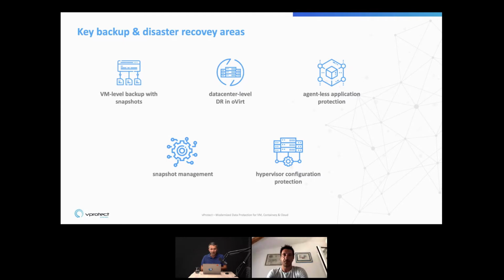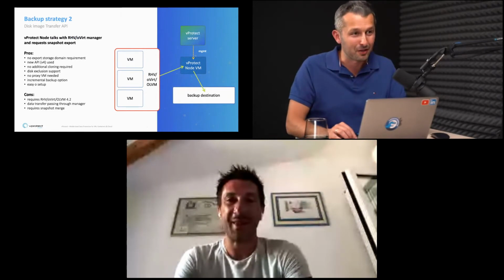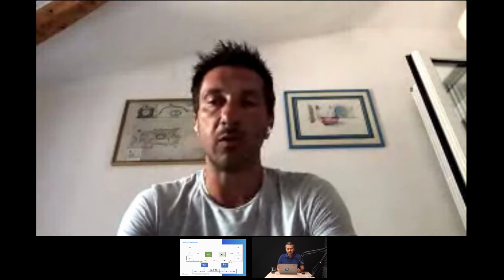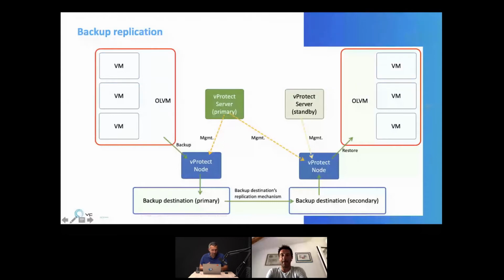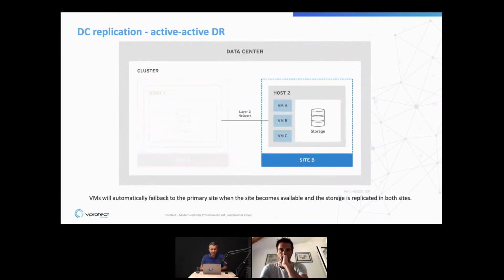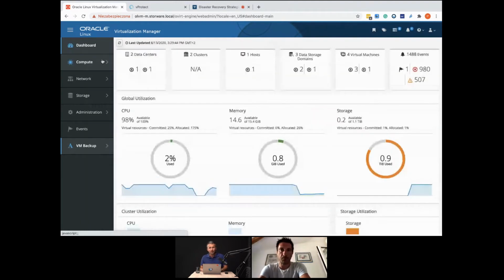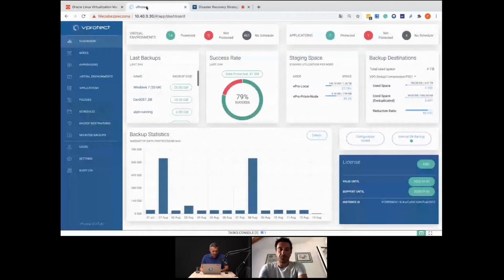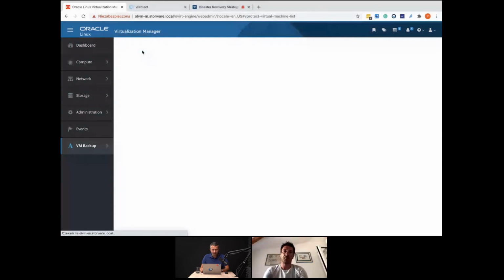Disaster Recovery Strategies for Oracle Linux Virtualization Manager | Storware webinar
Let’s discover Nested Virtualization with Oracle Linux Virtualization Manager. It is useful in a variety of scenarios, such as debugging hypervisors in a constrained environment and testing larger virtual deployments on a limited amount of physical resources.

Furthermore, on this webinar, we want to present how you can set up disaster recovery for your Oracle Linux VM using Storware vProtect based on Oracle Cloud with a nested OLVM environment.

Let's join Simon Coter - Senior Manager, Oracle Linux, and Virtualization Product Management and Paweł Mączka - CTO, VP at Storware and see the details with a live demo!